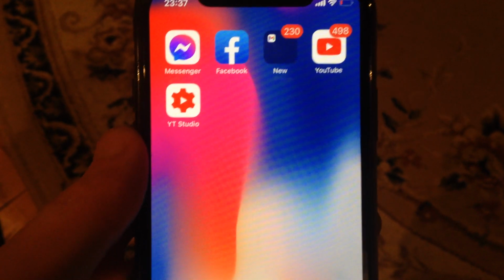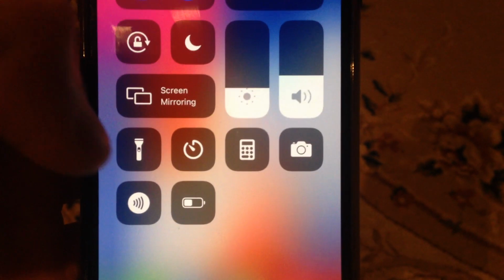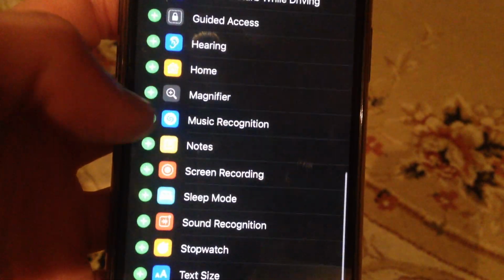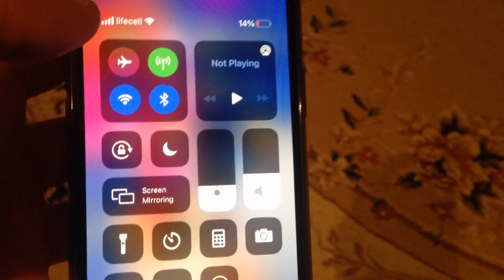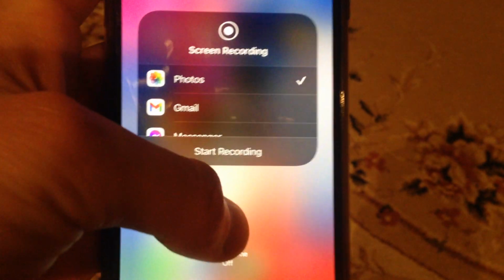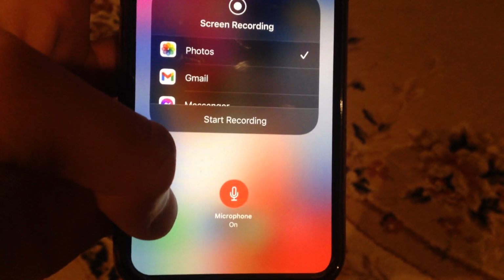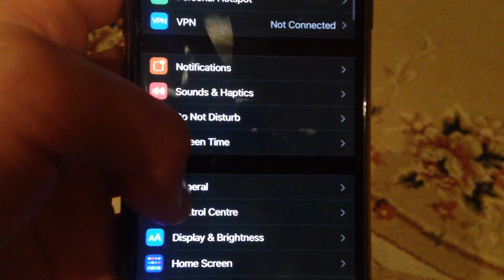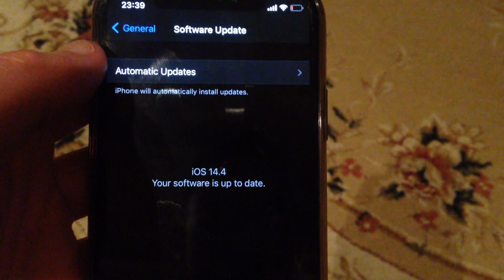Screen Recording No Sound On iPhone Fix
If you don't know Screen Recording No Sound On iPhone Fix, this video is for you.